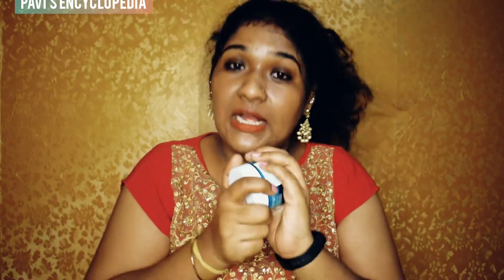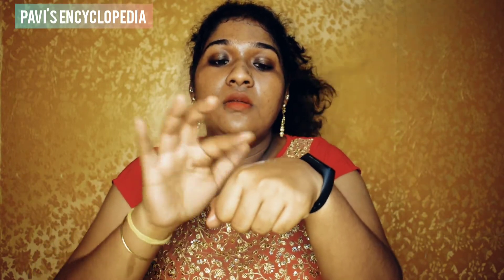Vitamin-E How can we use? Benefits for Skin and Hair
Vitamin E- Evion 400

SKIN

Vitamin E capsules can work as great overnight creams.
You can mix a few drops of Vitamin E oil with a drop of your regular night cream
Apply it all over your pre-washed face, It acts as a serum and provides enough moisture to your face during night
Vitamin E is a powerful antioxidant that may be effective at reducing UV damage in skin
Vitamin E applied topically may help nourish and protect your skin from damage caused by free radicals

HAIR
With rich antioxidant properties of Vitamin E, it helps restore healthy scalp and prevent hair fall.
It also makes your hair look luscious and free of dandruff.
The vitamin's antioxidant properties could help reduce the amount of oxidative stress and free radicals that cause the hair follicle cells in a person's scalp to break down